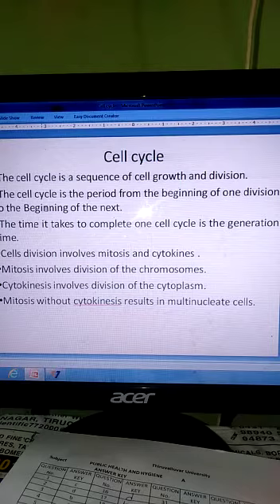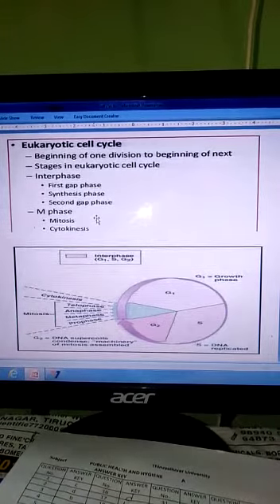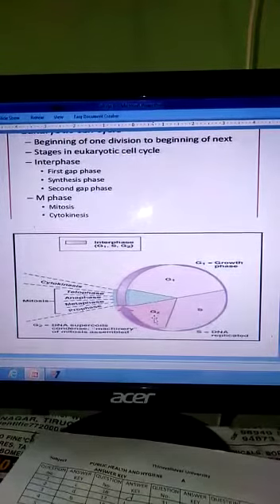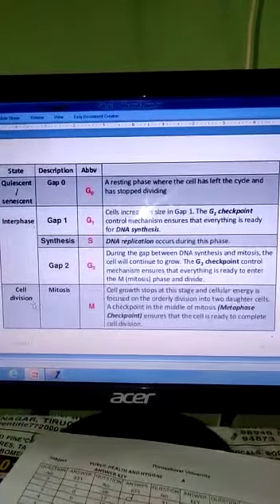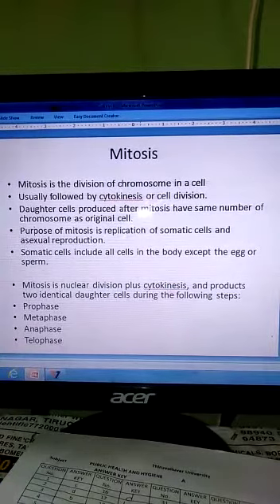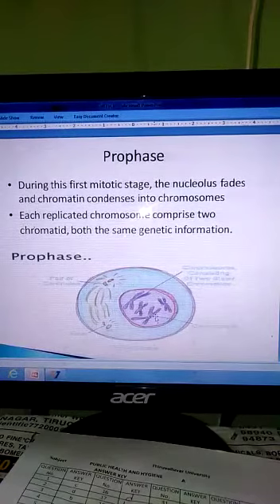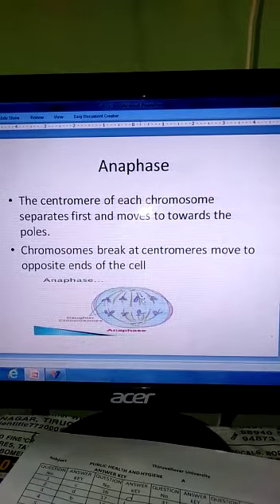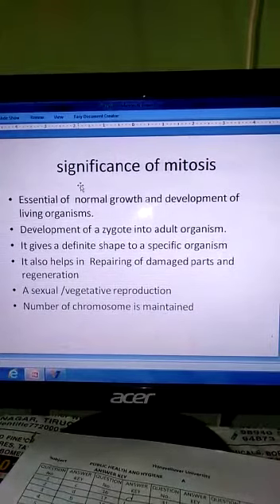721 Department: Zoology Year:B.sc II Subject:Cell and molecular biology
Department: Zoology
Name:P.Kalaimagal
Year:B.sc II
Subject:Cell and molecular biology
Topic: Cell cycle and Cell division